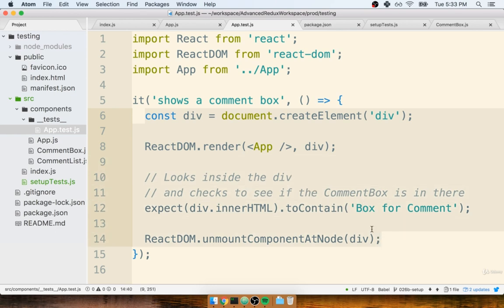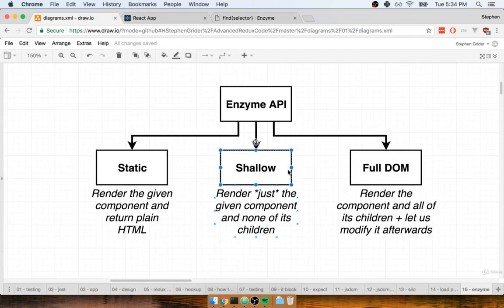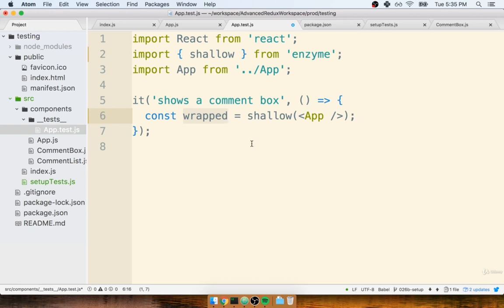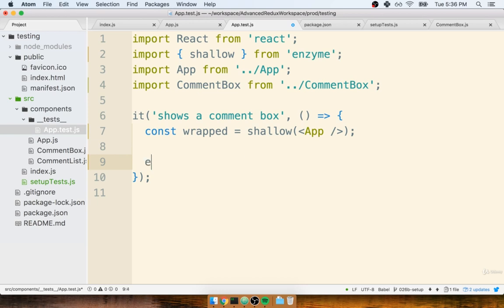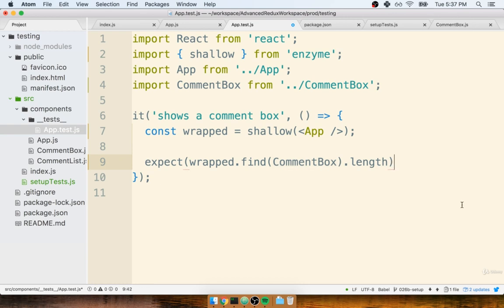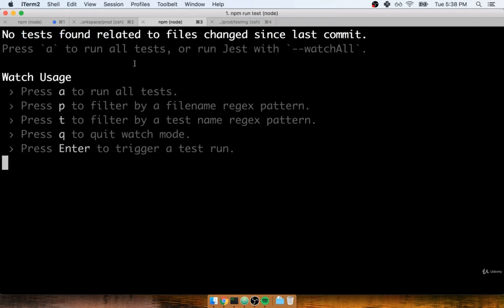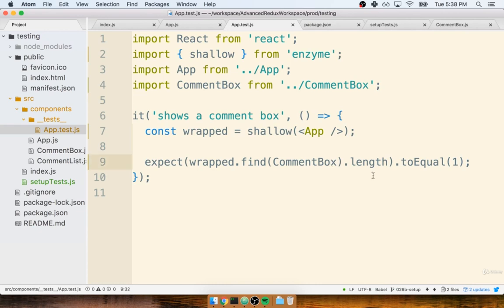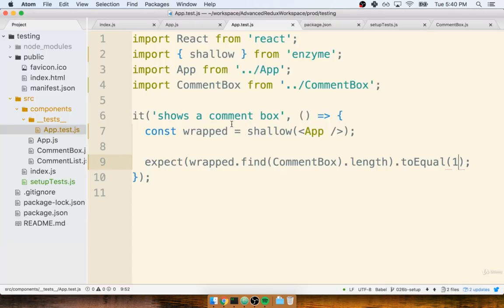2.19 Testing __ Expectations for Component Instances